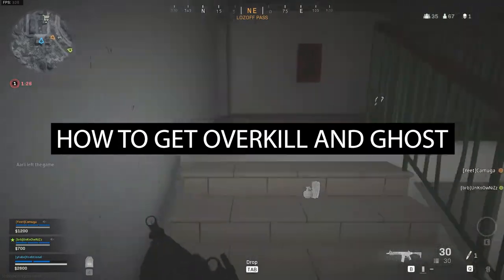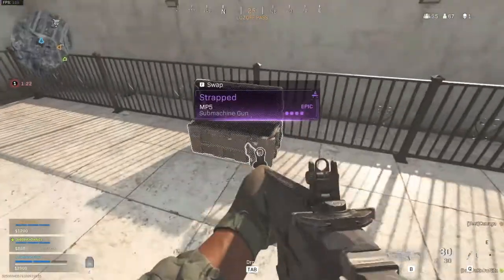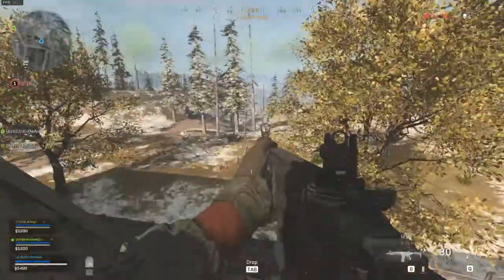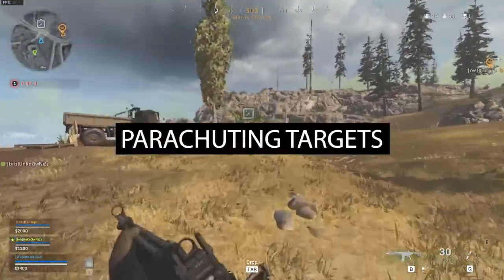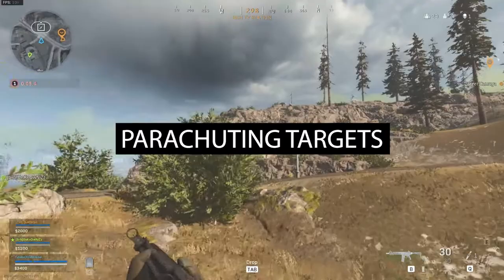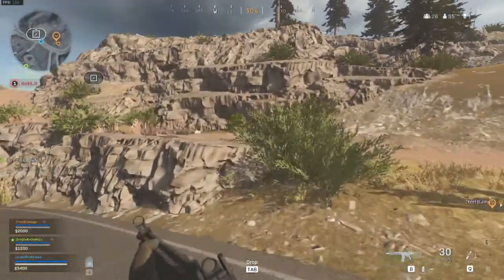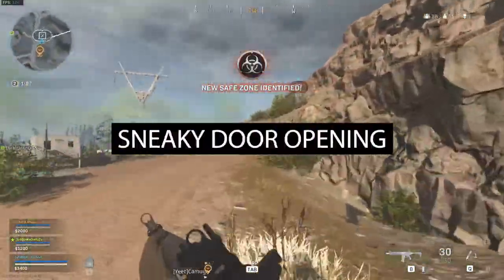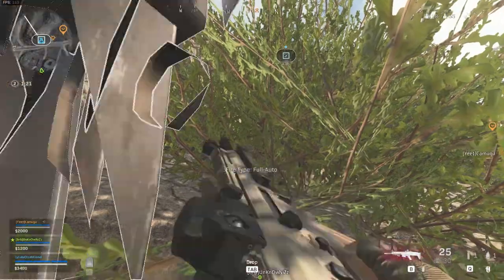They didnt tell you THIS! - Call of Duty Warzone - 5 advanced tips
Here are a 5 tips Call of Duty Warzone doesn't tell you.

You want to have the perk ghost in your loadout and make use of the overkill perk as well, there is a pretty easy way. You only need two different loadouts, one with your favorite loadout including overkill and one copy without overkill but with ghost. The weapons don't matter.

You need to have 2 loadout drops, it doesn't matter if you buy them or finds the. First, select the loadout you want to use with the overkill perk and when you find the next loadout drop, choose the one with the ghost perk. After selecting the ghost loadout, pick up the weapons from the previous loadout that you just dropped. This will not happen every time but when you have the option, use this.

if all three of you use a UAV at the same time, it changes into an Advanced UAV

catching downed teammates with a perfect timed revive. So when in a situation your teammate got knocked on the roof of a building and you are downstairs. Let him crawl off and catch him with a well-timed revive mid-air. This way he will not receive any fall damage and he will be alive again

when you wiped a team, keep a lookout for parachuting enemies. After they win in the Gulag they will parachute pretty close to the location they died. Easy kills

Opening a door while aiming down sight will open it slightly and it will make less noise

Song: Believe the hype - Slpstrm